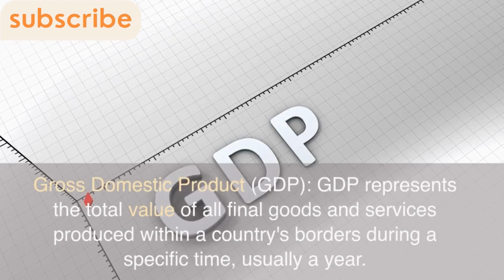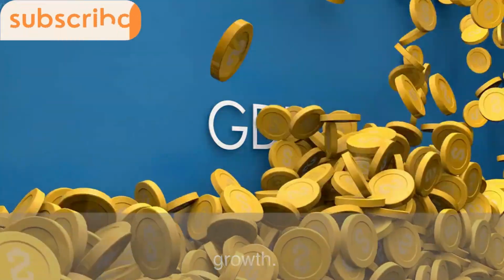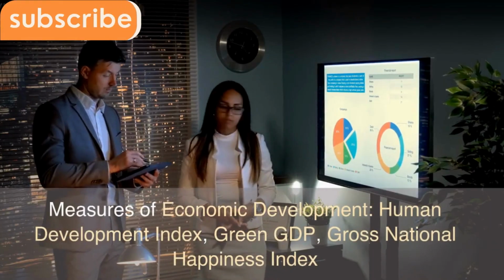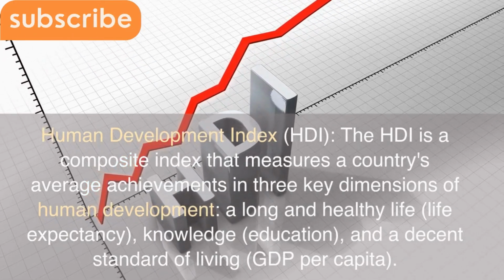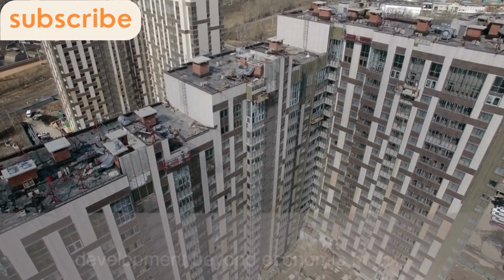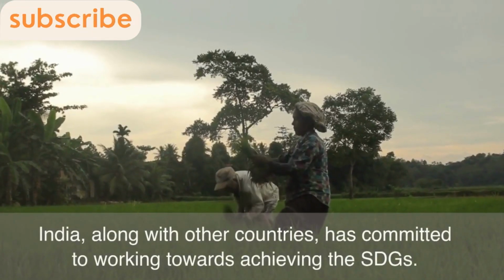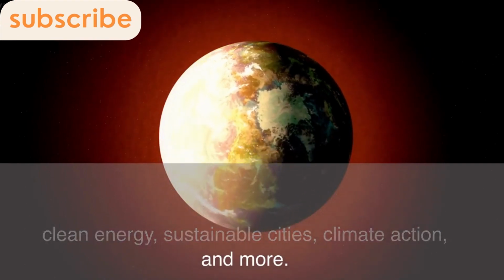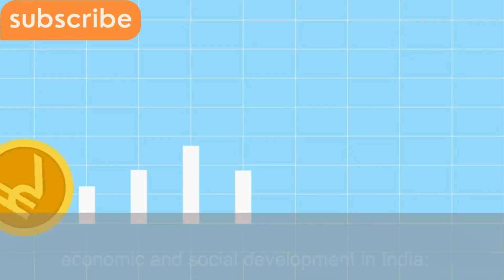"Pathways to Prosperity: Economic Growth and Development "@naveenkumarkambhampalli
Economic growth and development are related but distinct concepts in the field of economics.

Economic Growth: Economic growth refers to an increase in the production of goods and services within an economy over time. It is typically measured by the annual percentage change in a country's Gross Domestic Product (GDP). Economic growth is often driven by factors such as technological advancements, increased capital investment, improved productivity, and population growth. Higher economic growth rates generally indicate an expanding economy and can lead to higher living standards, increased employment opportunities, and improved infrastructure.

Economic Development: Economic development goes beyond the narrow focus on GDP growth and encompasses broader indicators of human well-being and quality of life. It involves improvements in various social and economic factors, including education, healthcare, infrastructure, income distribution, and environmental sustainability. Economic development aims to create sustainable and inclusive growth that benefits all members of society. It recognizes that economic growth alone may not necessarily lead to equitable distribution of wealth or improvements in human welfare. @naveenkumarkambhampalli